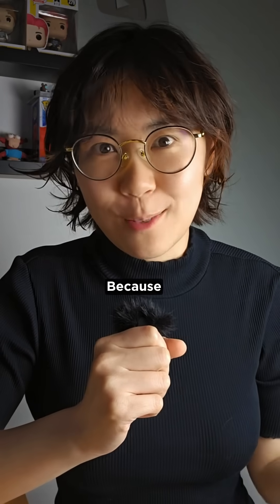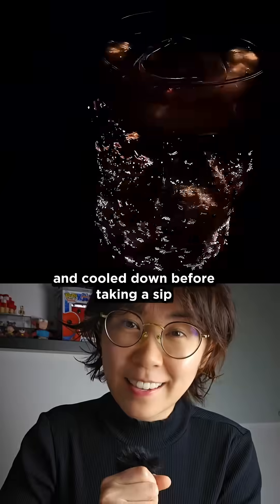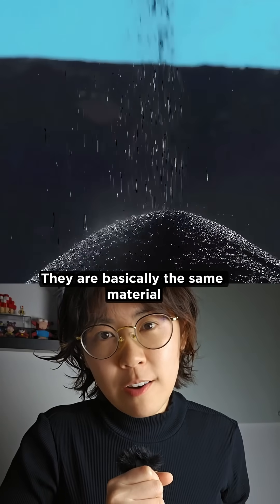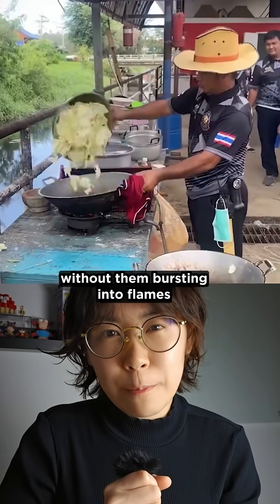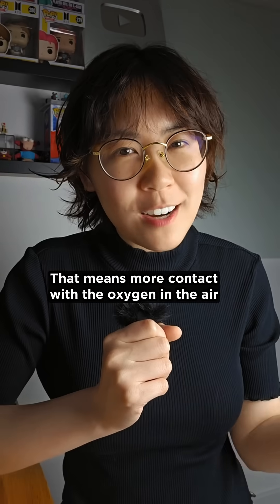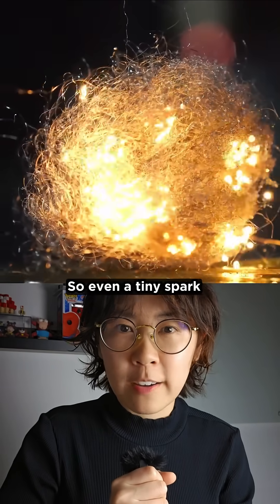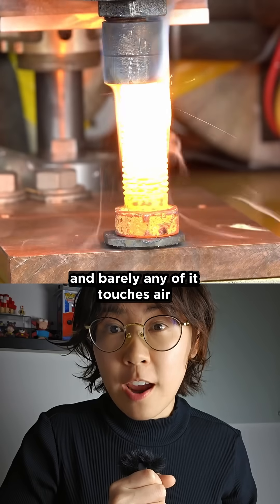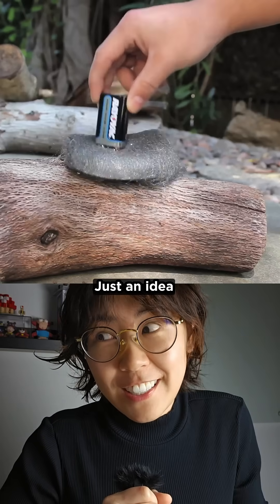Why Steel Wool Burns But Steel Doesn’t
Steel wool and solid steel are both primarily composed of iron, but their flammability differs due to physical structure. Steel wool consists of extremely fine filaments, dramatically increasing its surface-area-to-volume ratio. This allows for rapid oxidation, as more iron atoms are simultaneously exposed to oxygen. Additionally, the low thermal mass of each strand enables it to reach iron’s ignition temperature (~900°C) with minimal energy input, such as from a spark or the short-circuit current of a 9V battery. In contrast, a solid block of steel has high thermal conductivity and low surface exposure, dissipating heat too efficiently to sustain combustion under normal conditions.